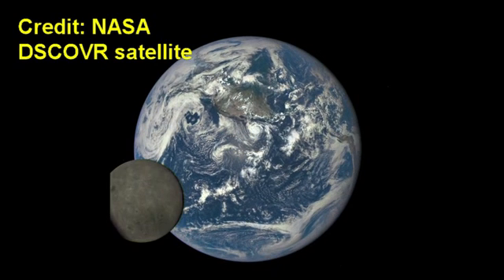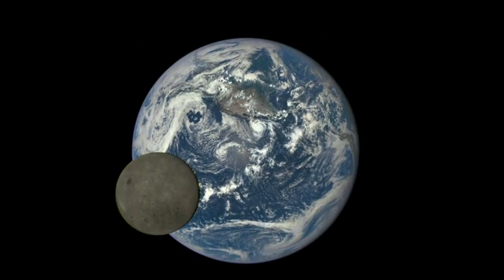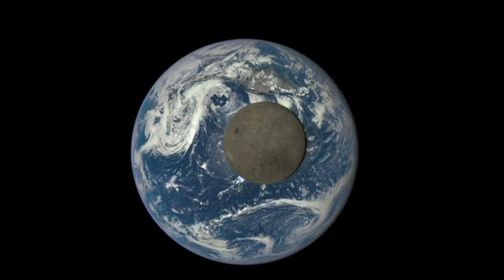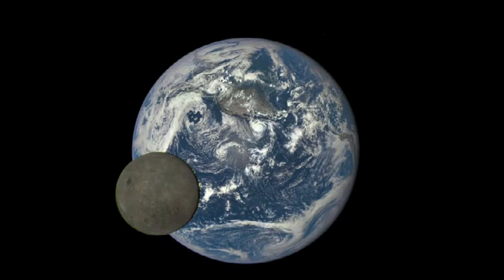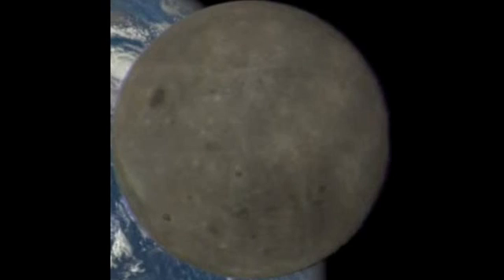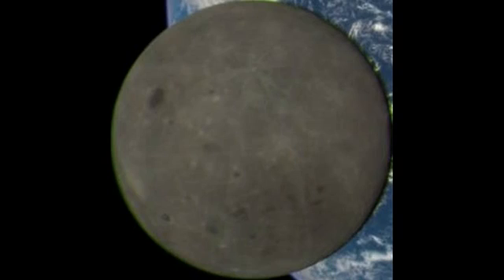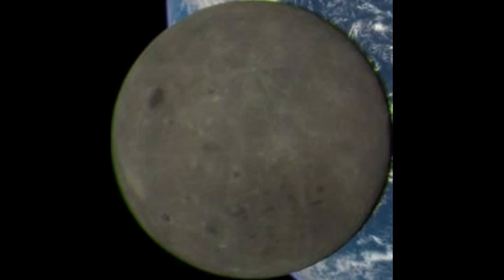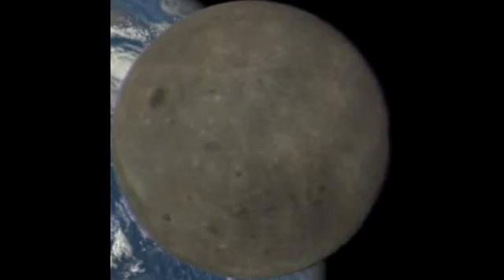Hoax Bits #1: DSCOVR Moon Rotation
Hoax nuts are picking on DSCOVR now. Does the moon appear to rotate as it transits the earth? One conspiracy theorist says no. I say yes. Only unlike him, I actually show it.

This is the first of a series that I plane to do, called "Hoax Bits." These will be little videos, usually on one specific, simple topic per video. No frills... just the facts, ma'am.

The claims I dealt with in this video came from comments on these two videos:

I plan to do a full-length debunking of those videos in the future.